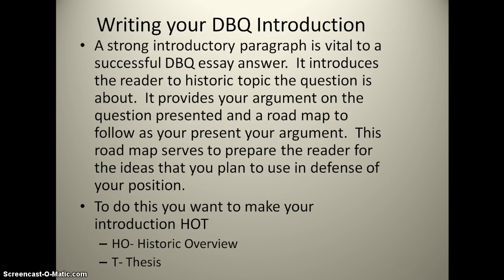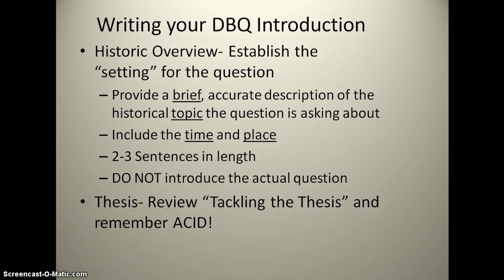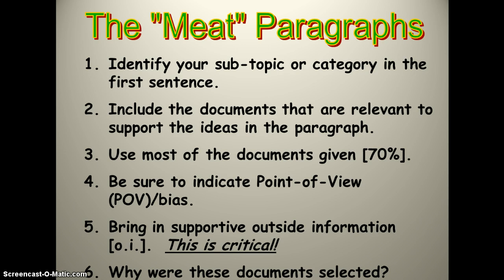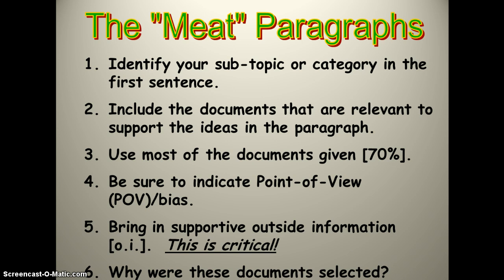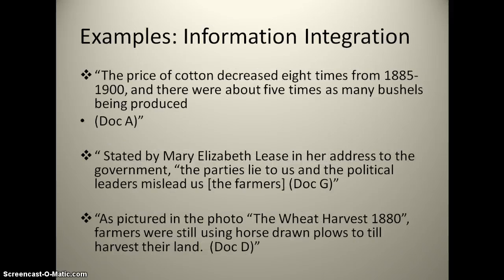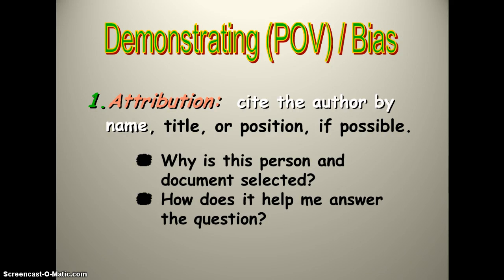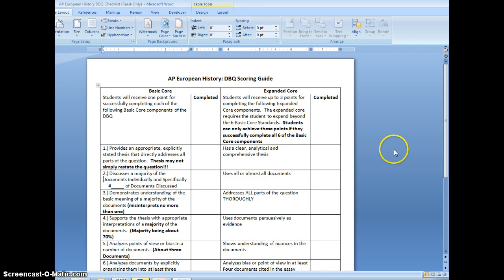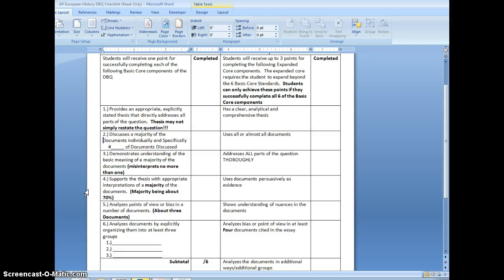How to Write a AP Euro DBQ